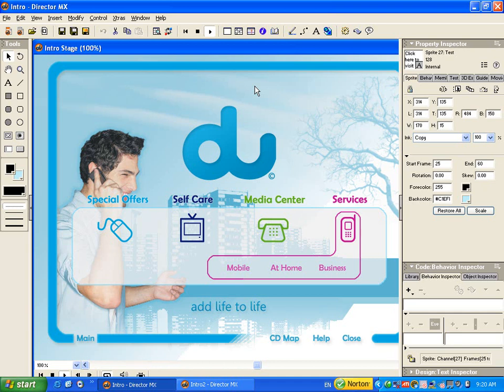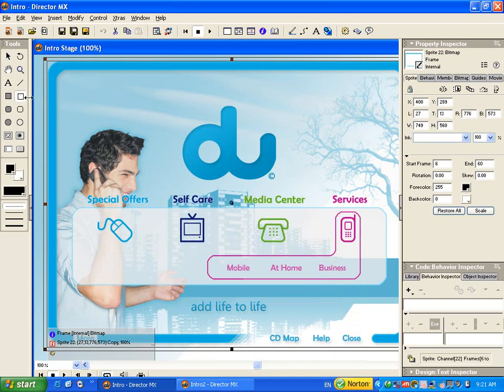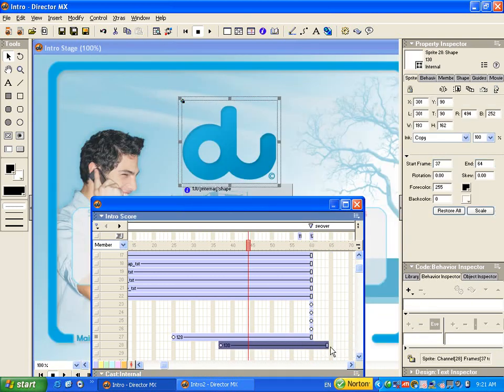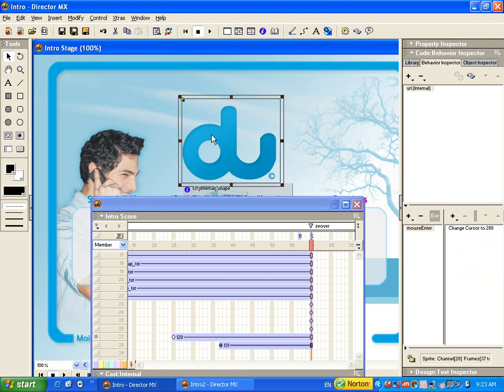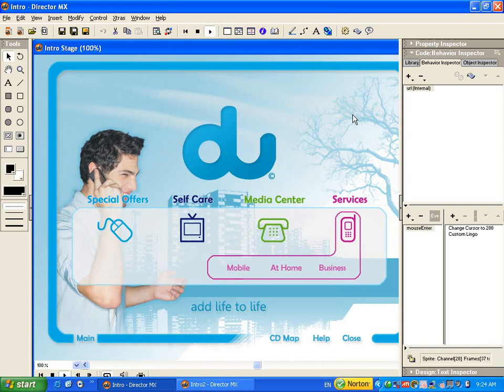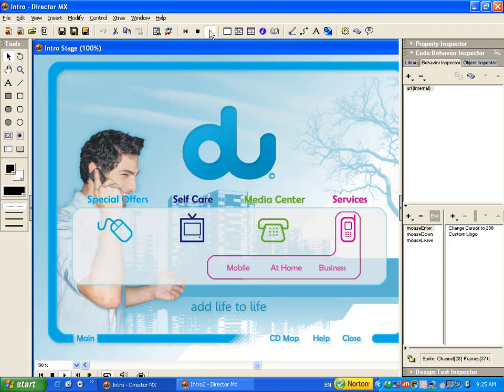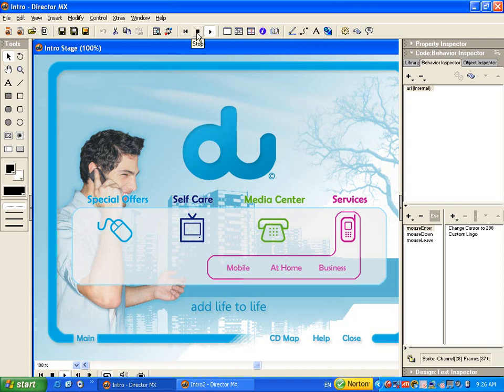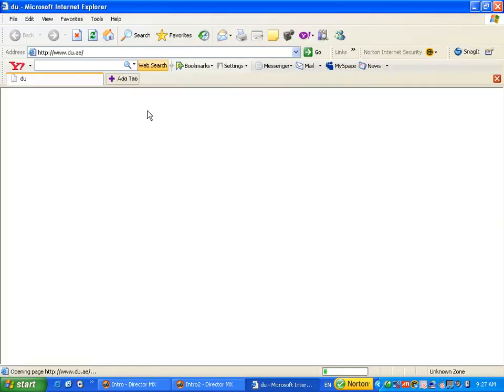navigation url.wmv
2_Director_visibility